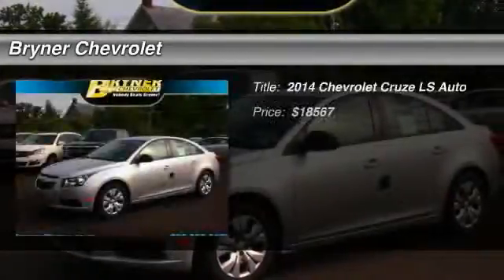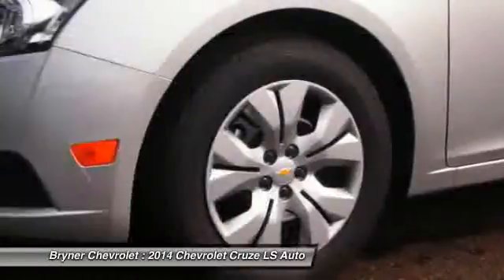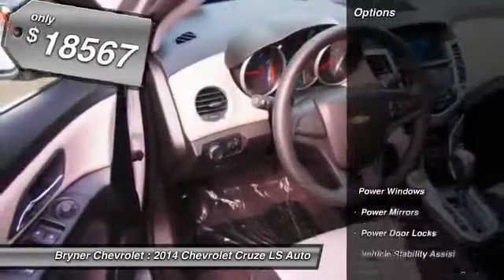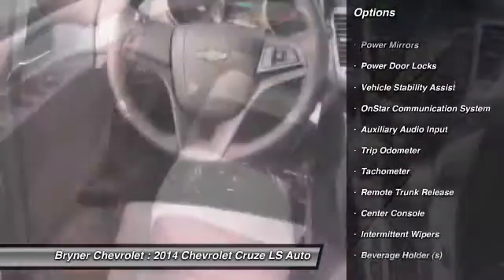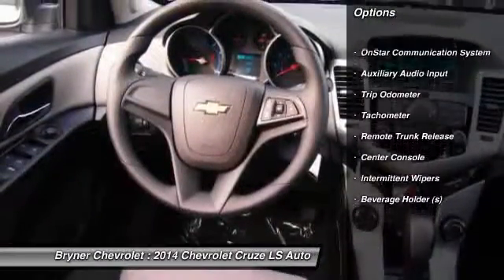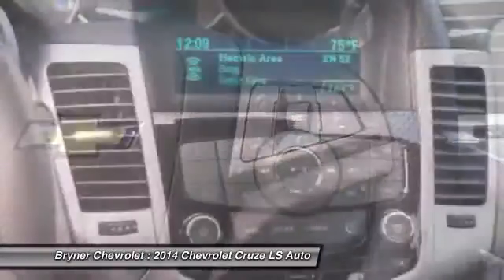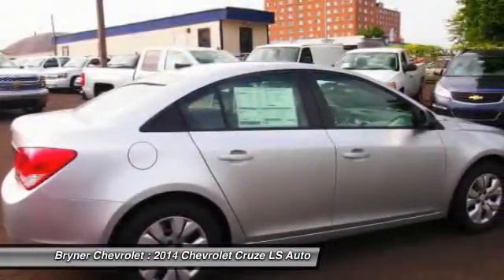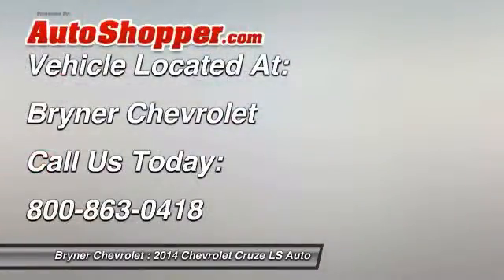2014 Chevrolet Cruze LS Auto Jenkintown PA 19046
2014 Chevrolet Cruze LS Auto

This vehicle is located at:

Bryner Chevrolet
1750 The Fairway